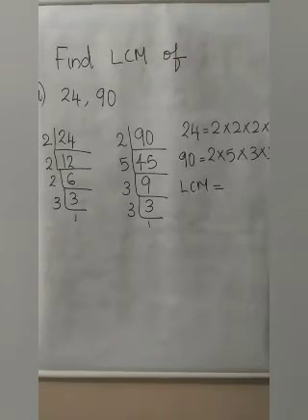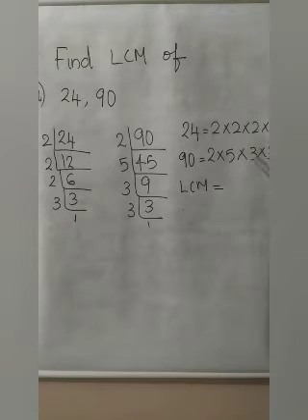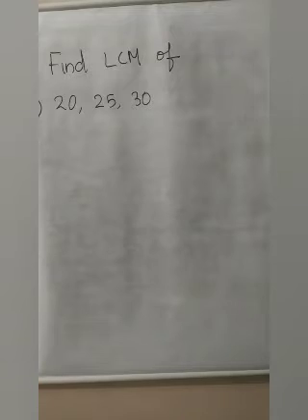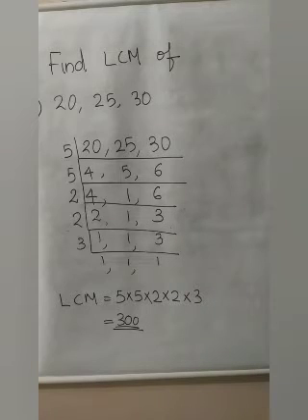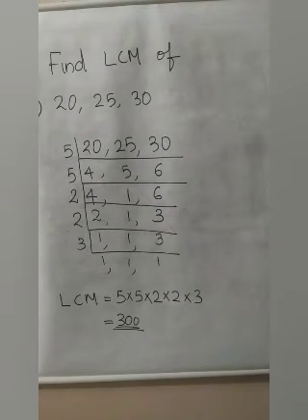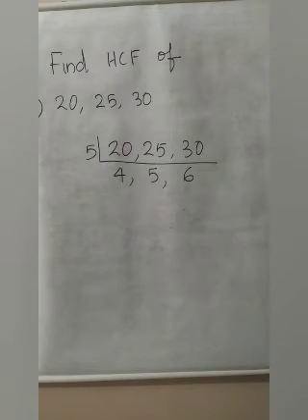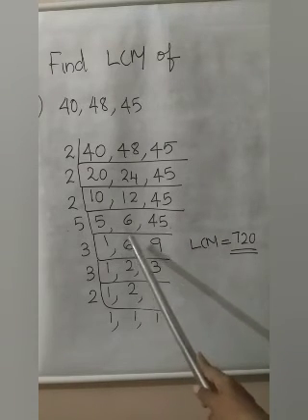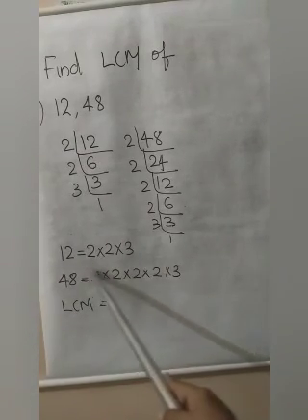Class 6 (chapter 3) Lecture video 13